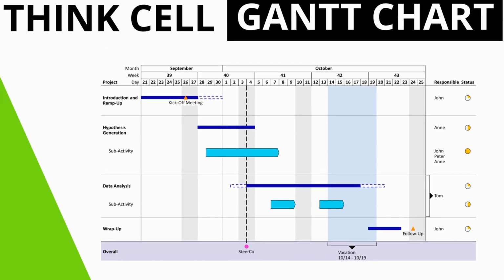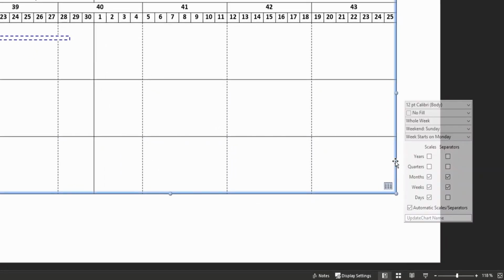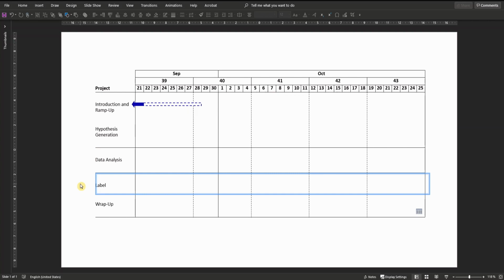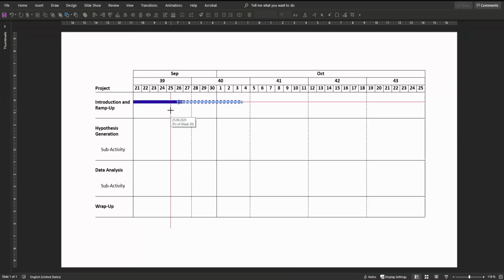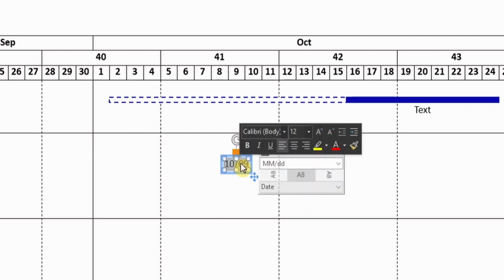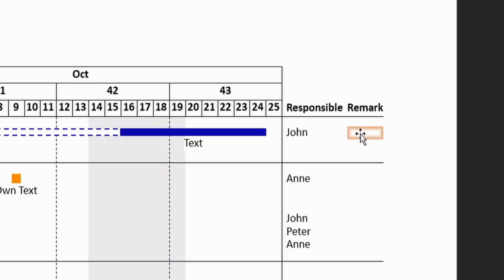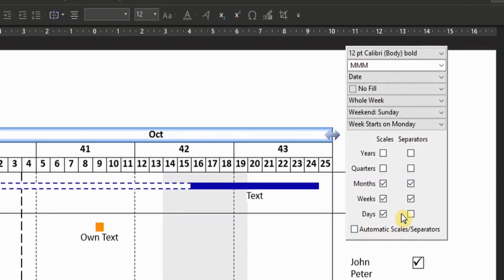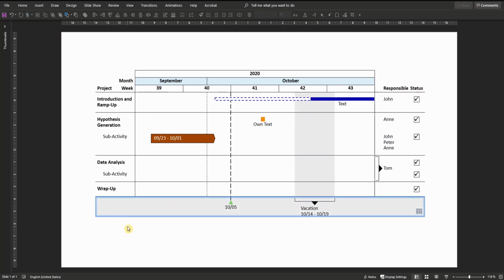Think Cell GANTT CHART TUTORIAL | EVERYTHING You Need To Know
✅ In this Think Cell Tutorial you will learn how to create a Think Cell Gantt Chart in PowerPoint and how to adjust the different elements as well as customize the chart layout based on you individual preferences.

With these simple, step-by-step instructions I will show you how to insert and customize a Gantt Chart in Think-Cell and you will get an overview of the different features and functionalities of such a project timeline.

By getting a general overview and mastering the different possibilities and settings of a Gantt Chart in Think Cell you will be able to quickly and effectively adjust your future project timelines based on your specific project needs and thus, save a lot of time and effort!

🚩 This course is split in 4 major parts and covers the most frequently asked questions about Think Cell Gantt Charts:
1. Introduction (00:00)
2. Insert a Think Cell Gantt Chart and Explain the different chart elements (00:28)
3. How to adjust the individual elements of a ThinkCell Gantt Chart such as date range, activities or milestones
- How to change the date range (01:38)
- How to adjust activity labels (04:14)
- How to insert or delete rows in the Gantt Chart in Think Cell (05:39)
- How to insert or delete row separators (06:48)
- How to adjust activity bars (08:52)
- How to add milestones in a Think Cell Gantt Chart (11:55)
- How to add other elements, i.e. process bars, shades, bracket (13:17)
- How to insert columns (15:06)
4. How to customize the layout of a Gantt Chart in Think Cell, i.e. adjust scales and insert or delete column separators (18:50)
- How to indicate dependencies (21:03)

⚡️ If you do not have Think Cell such that you cannot create a Think Cell Gantt Chart you can check out this tutorial that will show you how to create a Gantt Chart in PowerPoint

MY FAVORITE OFFICE GEAR*
🖥️ My LG curved ultra-widescreen monitor
🐭 My Logitech wireless mouse MX Master
🎧 My Bose noise cancelling earphones
🔊 My Jabra speaker for video conferences
💻 My Lenovo Thinkpad X1 Carbon workhorse notebook
🛋️ My BenQ ScreenBar
🆙 My height adjustable standing desk
💡 My Philips Hue smart light bars

MY FAVORITE SOFTWARE/TOOLS*
📊 Microsoft 365
🔊 Where I listen to 30+ audio books per year